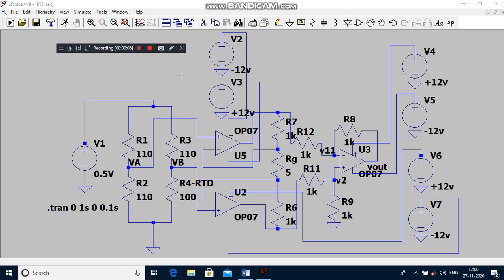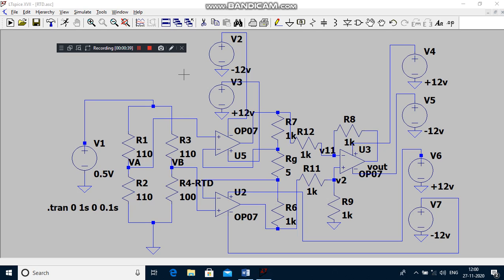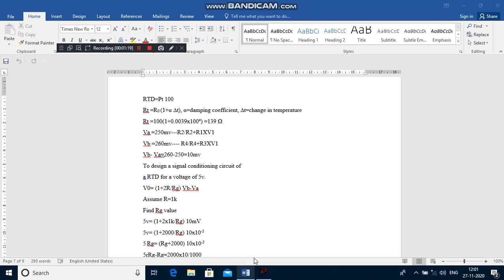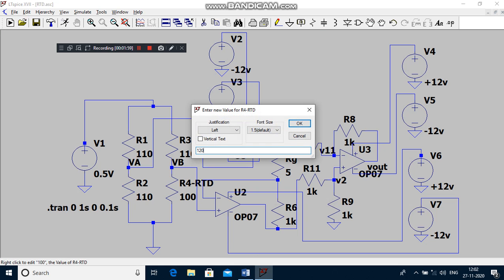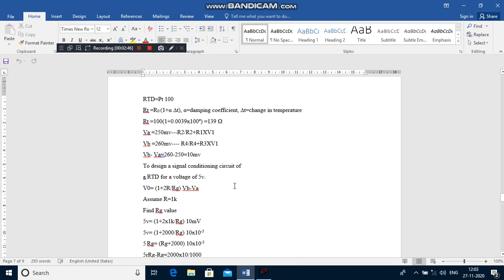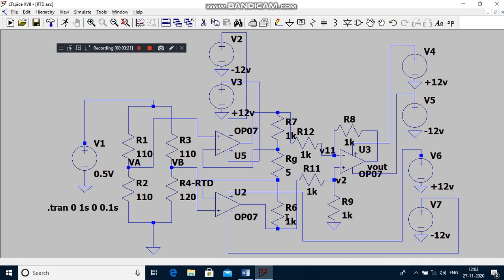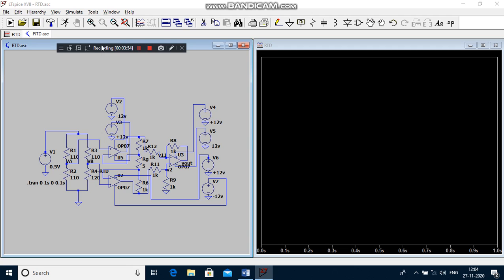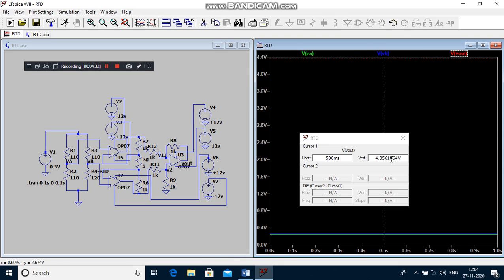RTD LT spice| English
This video helps you to how to simulate a  RTD using LT spice|English and this video will helps you to enhance your knowledge.